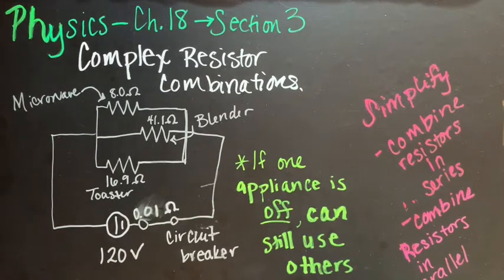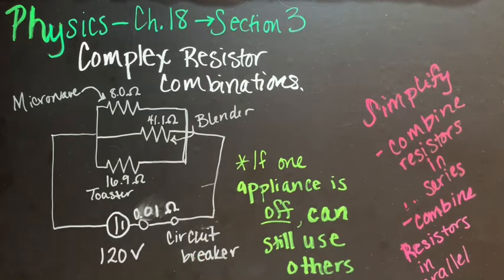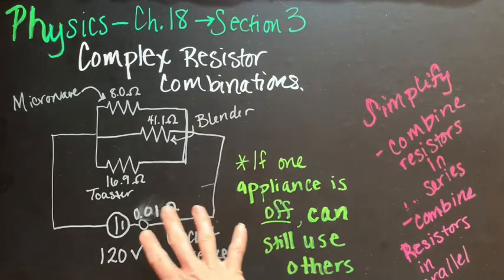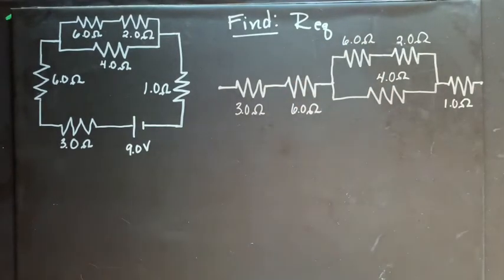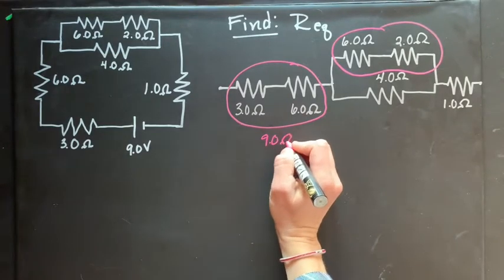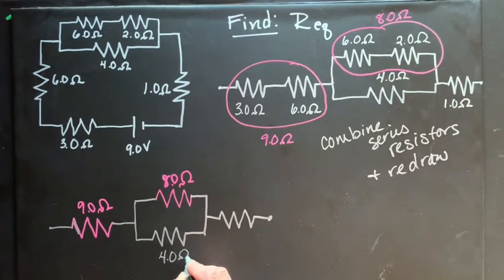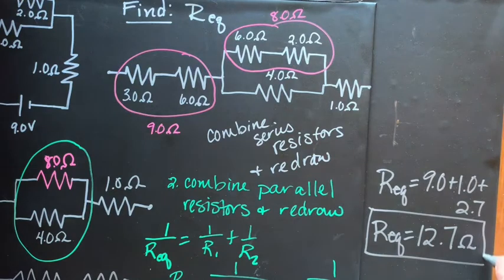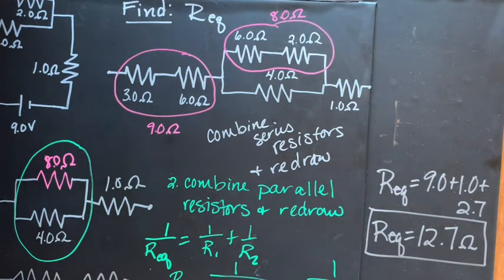Physics 183 a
Describes solving more complex circuit combinations